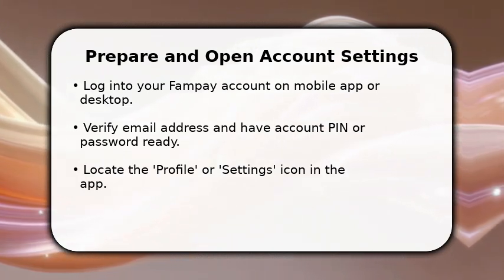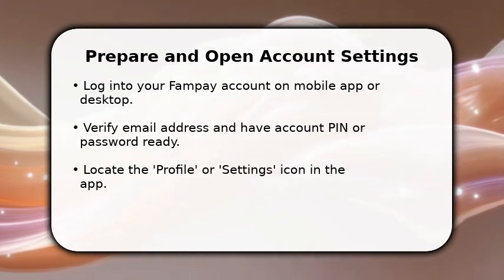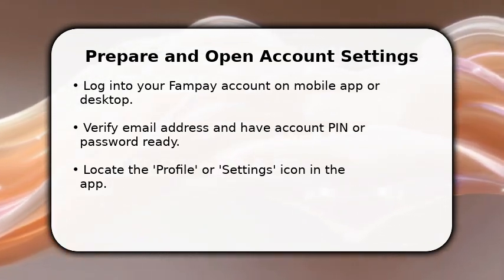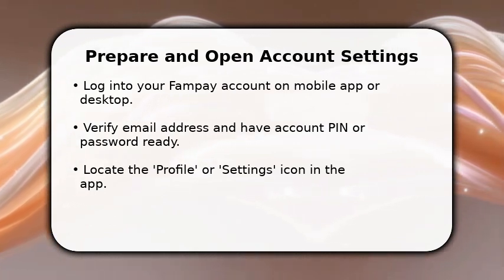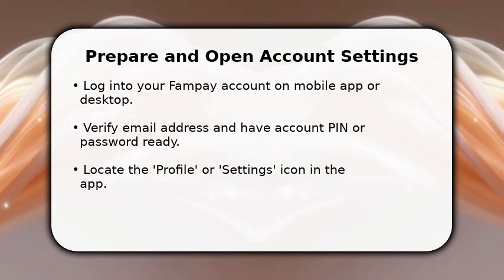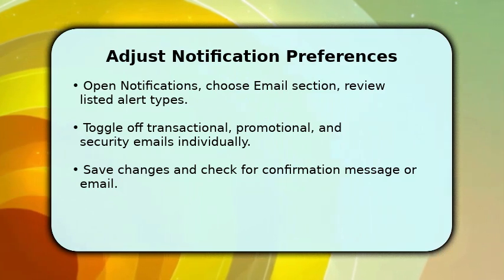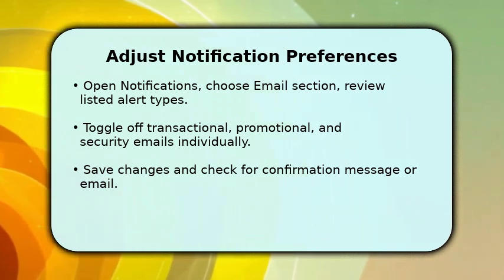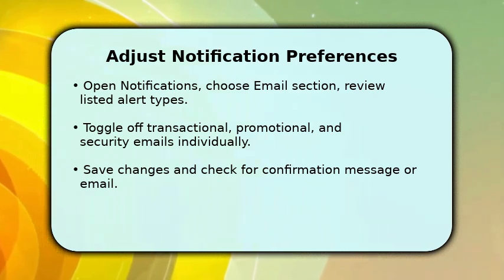How to Stop Email Notifications from Fampay (full Guide)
How to Stop Email Notifications from Fampay (full Guide) | 🔒 Surfshark VPN Deal — Stay private and secure. $1.99/mo + 3 Months Free ▸

Discover the ultimate guide to silencing email notifications from Fampay. This comprehensive video tutorial will walk you through each step, ensuring a quiet inbox and peace of mind.

stop fampay emails, Fampay notification settings, email silence feature on Fampay, how to disable Fampay alerts, managing email notifications from Fampay